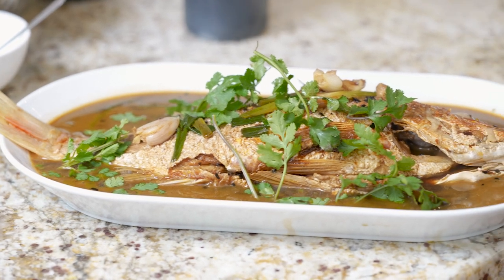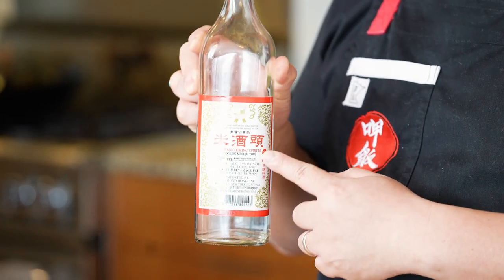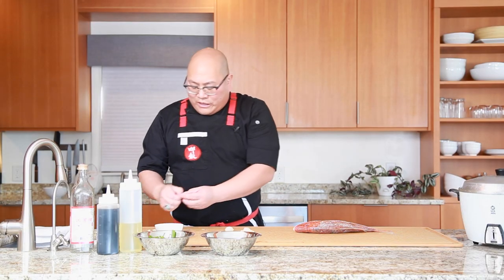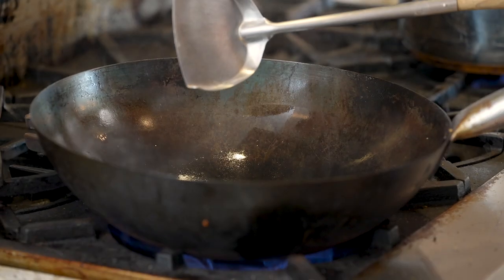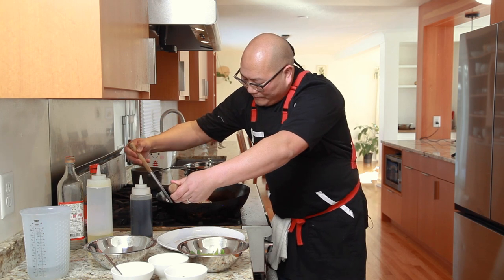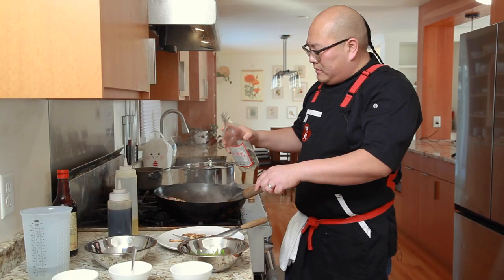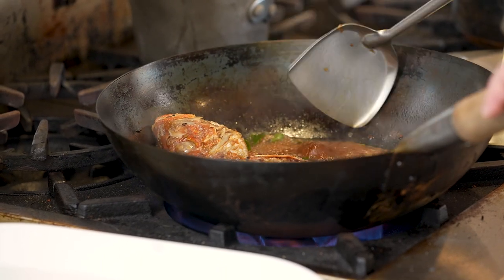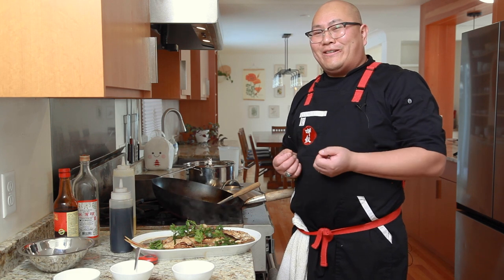Learn to Cook Braised Whole Red Snapper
Discover the secrets to creating a succulent and flavorful Braised Whole Red Snapper. Follow our step-by-step instructions and impress your friends and family with this dish.

This is a great place to start if you've ever wondered how to prepare and serve a whole fish at home. You will learn how to cook a fish in a wok without any sticking.

Ingredients:
whole red snapper
scallions
ginger root
garlic
brown sugar
rock sugar
soy sauce
rice wine
vegetable oil
salt
white pepper